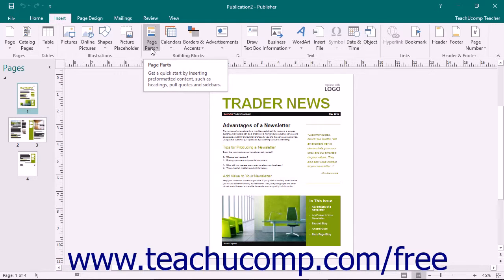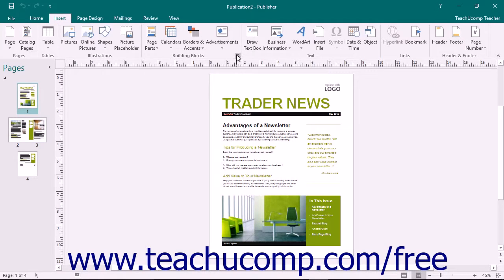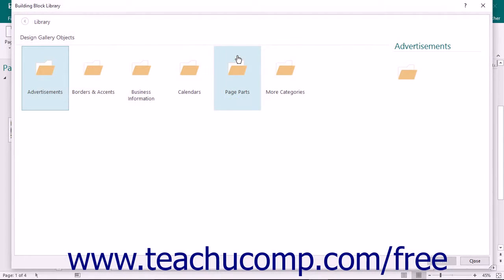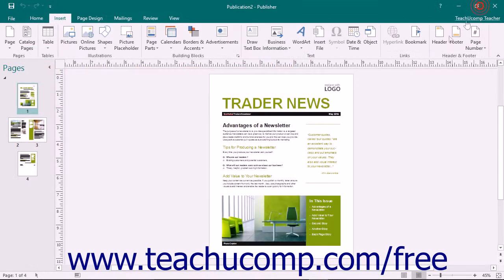Publisher 2016 Tutorial The Ribbon Microsoft Training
Learn about the ribbon in Microsoft Publisher - the most comprehensive Publisher tutorial available. Visit us today!